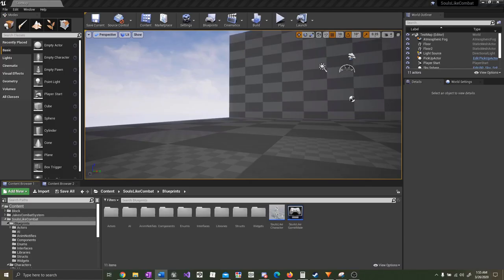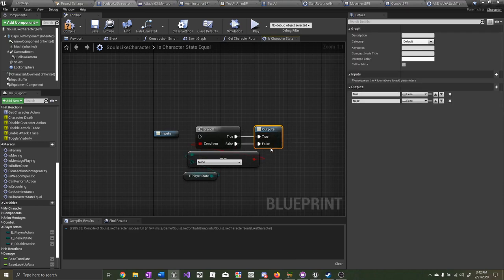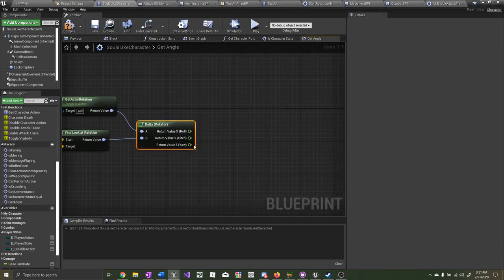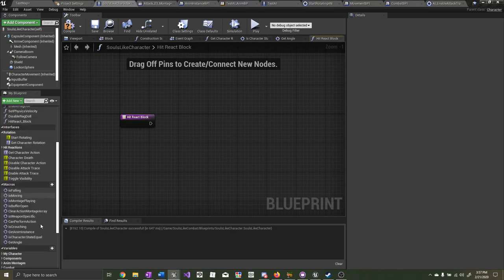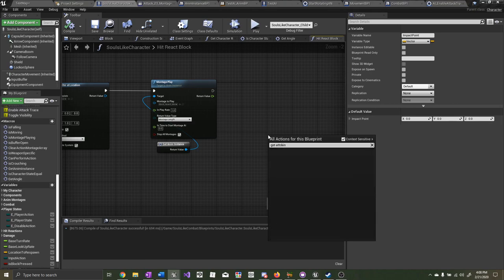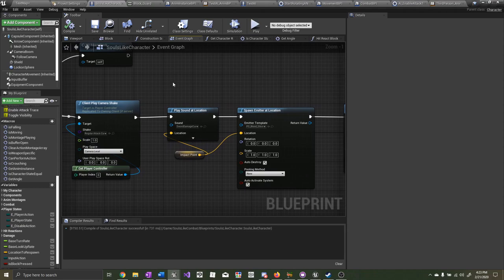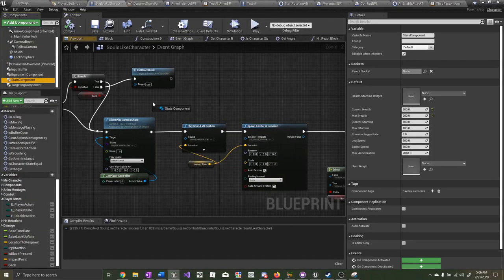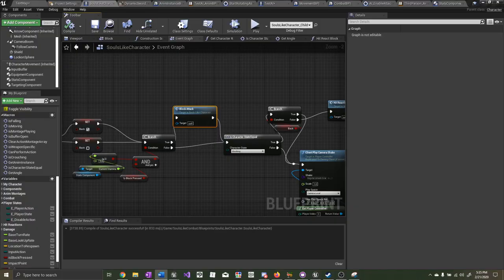Blocking Enemy Attacks - Shield Block Tutorial (Dark Souls) Part 2| Unreal Engine 4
Hey everyone, Jake here from UnrealRPGMastery. Welcome to the second part of our Dark Souls blocking tutorial series. In this video, we’re going to go over how to block the AI's attacks.

I hope this blocking tutorial is able to help you!